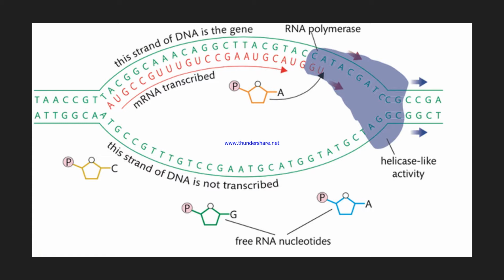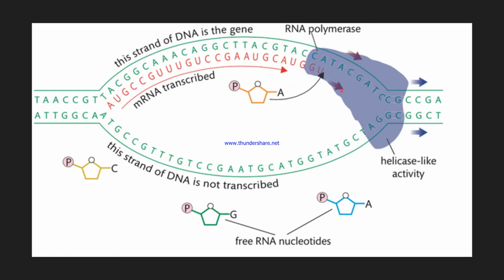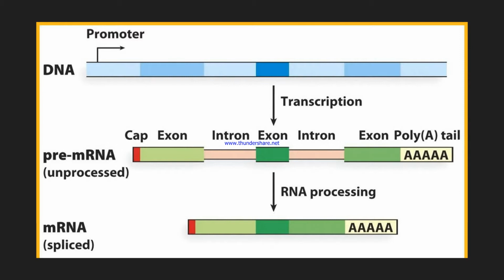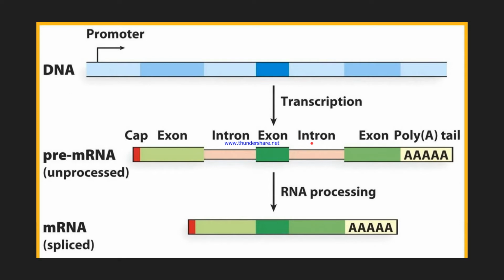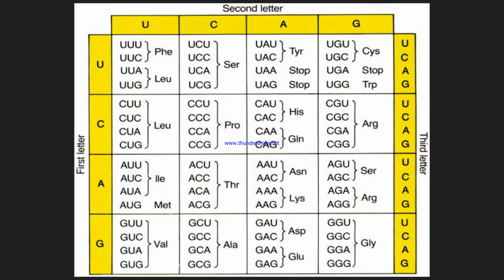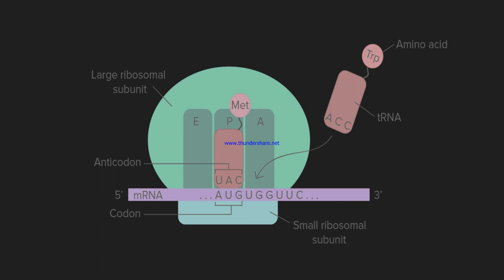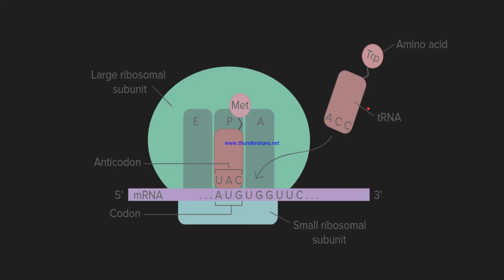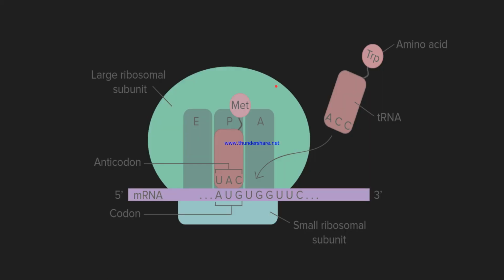Transcription and Translation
Part 2 of 2 into DNA and nucleic acids, exploring Protein Synthesis, particularly Transcription, RNA Processing, and Translation